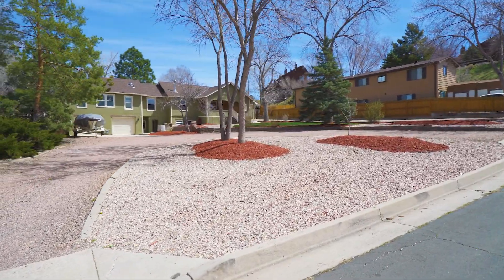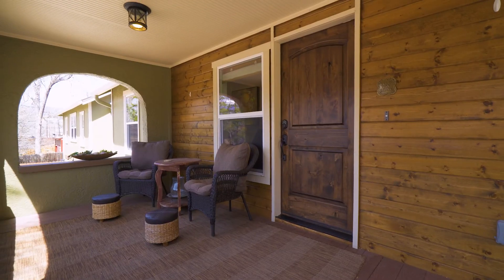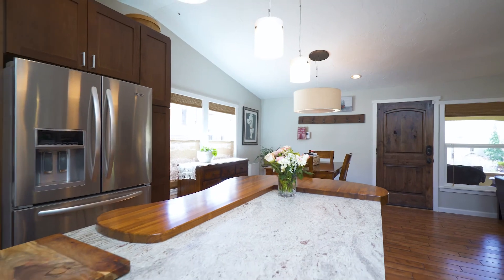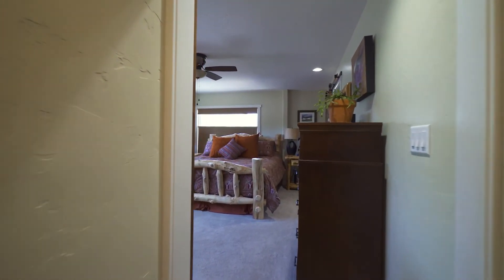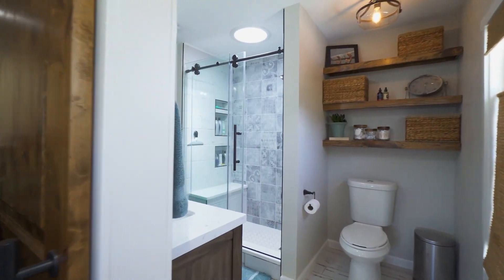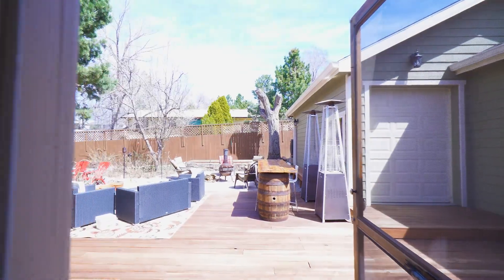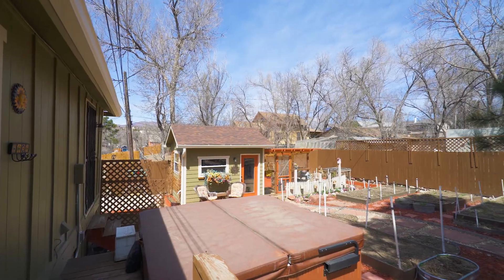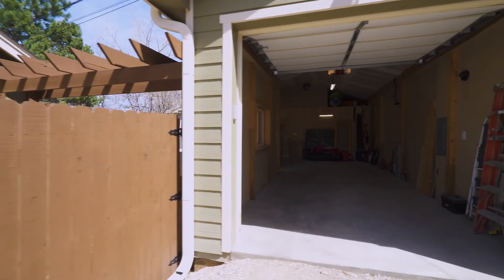2308 W. Willamette Ave. | Colorado Springs, CO